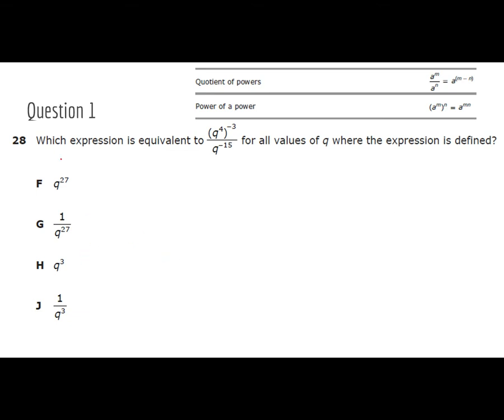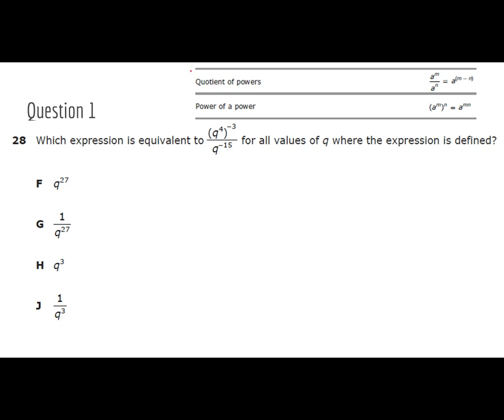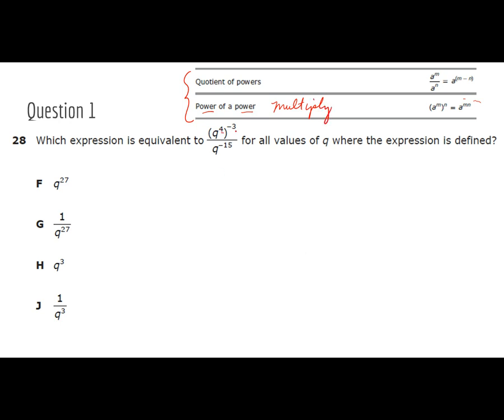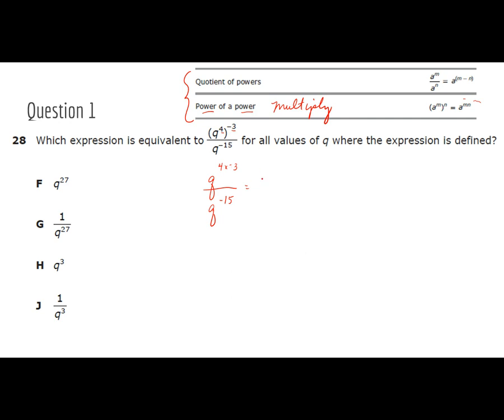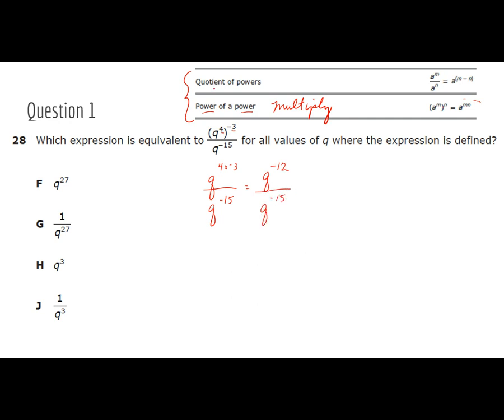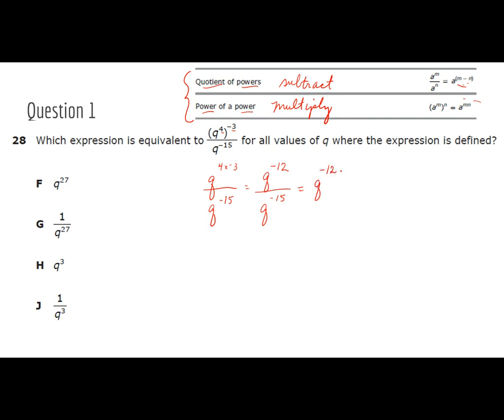Algebra STAAR/EOC Review - Numerical Methods 1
In this video, I show to to use exponent rules to answer a STAAR/EOC question in Algebra.